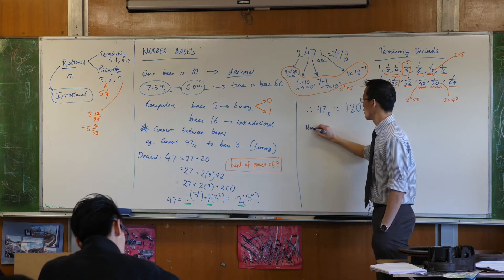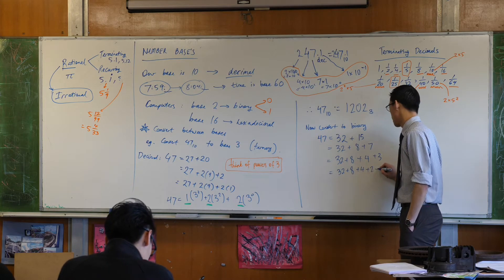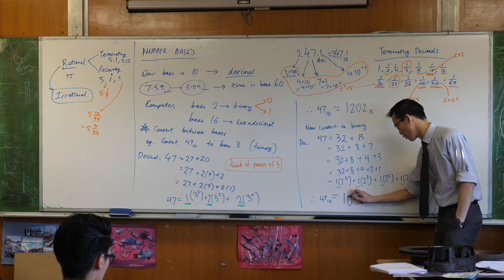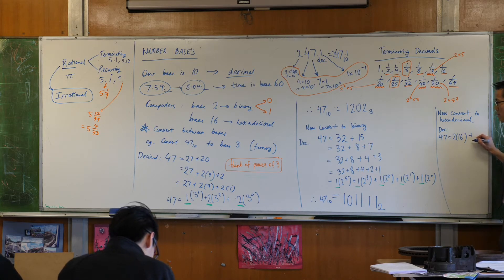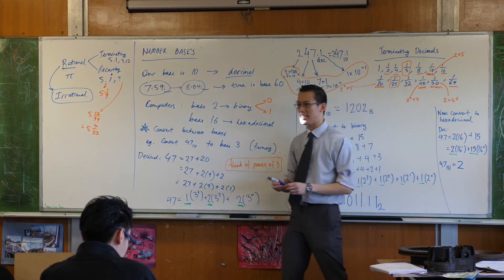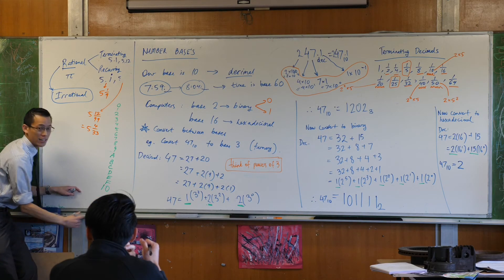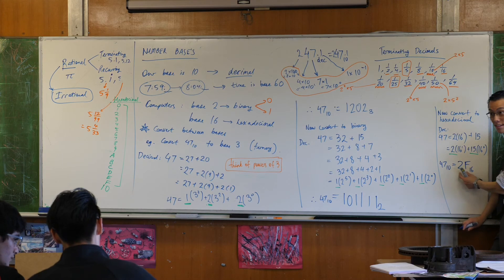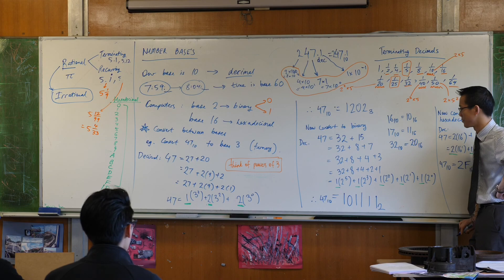Number Bases (5 of 5: Conversion to binary & hexadecimal)